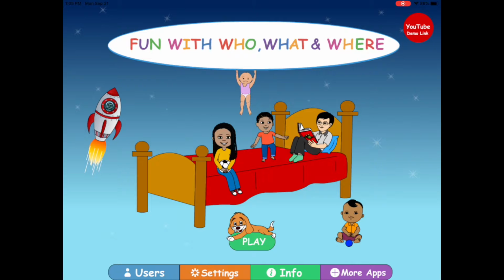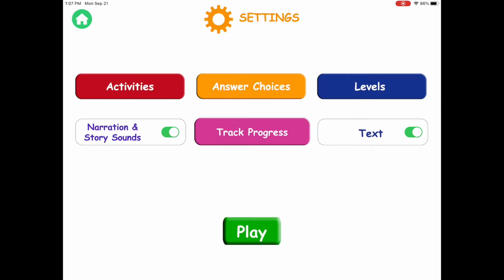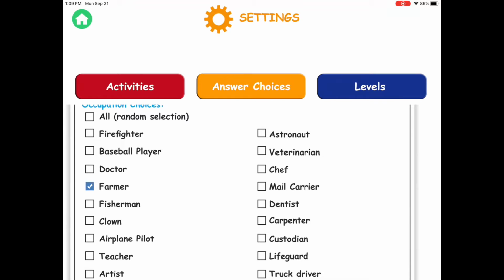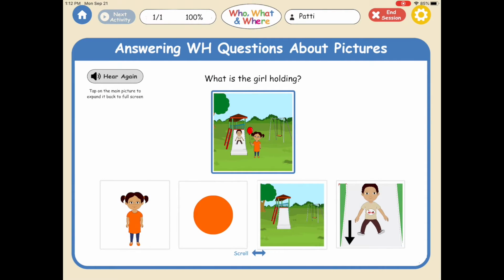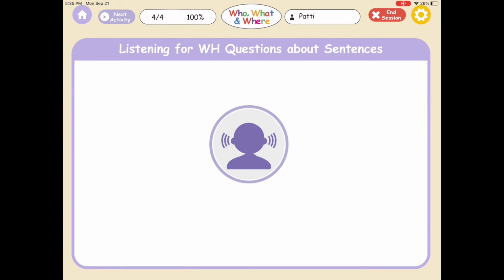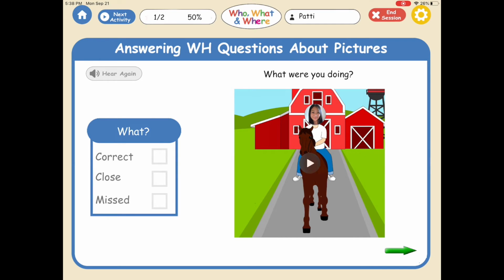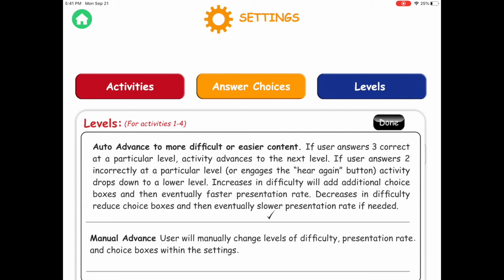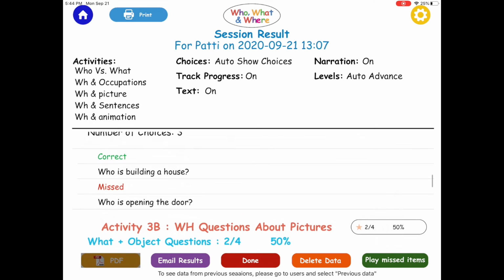Fun with Who, What & Where App Youtube Tutorial from Hamaguchi Apps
Hamaguchi Apps is excited to show you all about our app, Fun with Who, What & Where! This app is designed for the iPad only. It is perfect for all children learning how to respond to simple WH questions: Who, What & Where!  It features 5 unique activities: Who vs. What, WH Questions About Occupations, WH Questions About Pictures, WH Questions About Sentences, and WH Questions with Animations. This app has many custom features that allow you to control the number of choices presented, the complexity of the tasks, and in most activities, the rate of the presentation.

Activity 5 is especially unique and fun in that it allows you to upload a picture of the child, family member or even the teacher/therapist and see them star in the various fun videos, such as surfing a wave, riding a horse, or jumping  on a trampoline!

Text can be on/off. Collect data and store it. You can email/print out the results.

Individual and Group play options are available on the full version. The Lite version allows for 2 users/individual play only and has less content, but the features are otherwise the same.